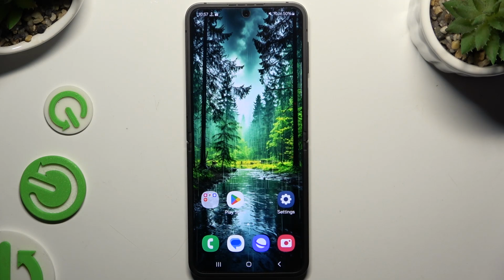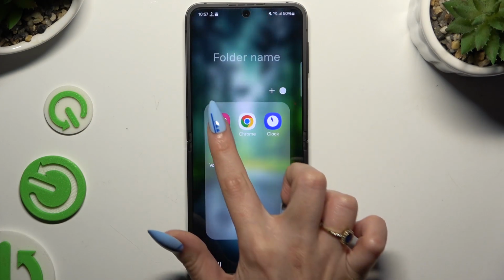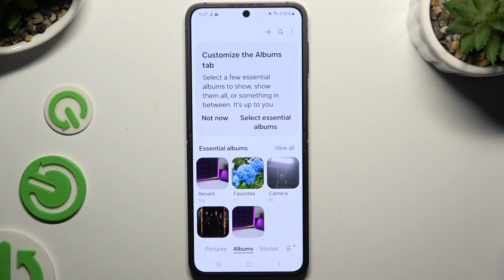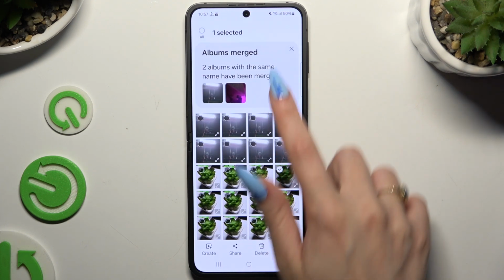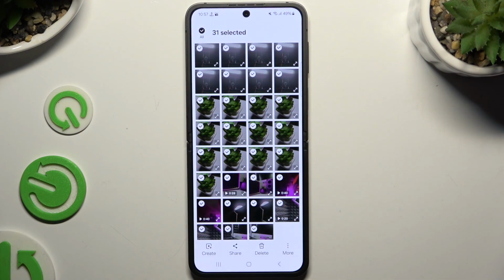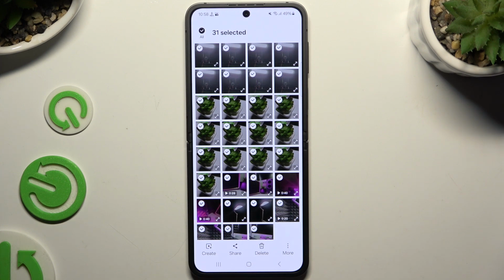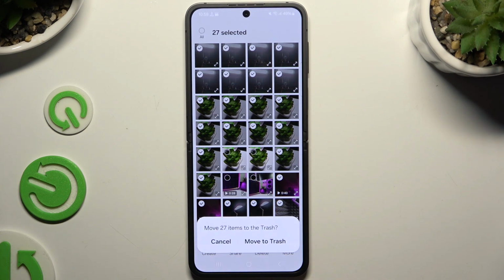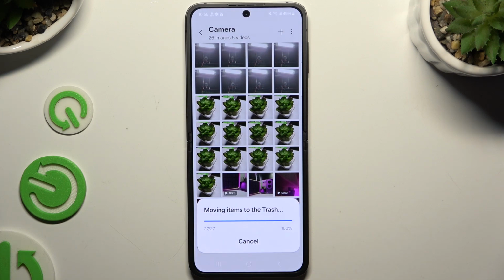How to Select and Delete Multiple Photos At Once In Gallery on SAMSUNG Galaxy Z Flip 6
Find out more about SAMSUNG Galaxy Z Flip 6:
In this tutorial, we’ll show you how to efficiently select and delete multiple photos at once in the Gallery app on your SAMSUNG Galaxy Z Flip 6. This feature is useful for quickly managing your photo collection and freeing up storage space. Follow these straightforward steps to streamline the process.

How to Remove Multiple Photos at Once in Gallery on SAMSUNG Galaxy Z Flip 6?
How to Select and Erase Several Photos in Gallery on SAMSUNG Galaxy Z Flip 6?
How to Bulk Delete Photos in Gallery on SAMSUNG Galaxy Z Flip 6?